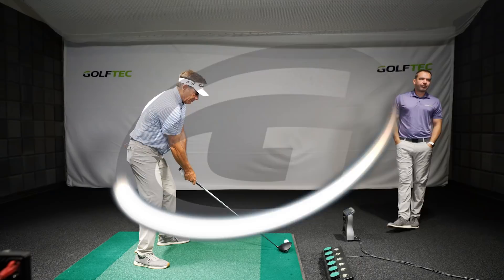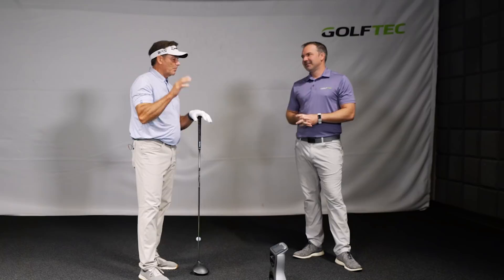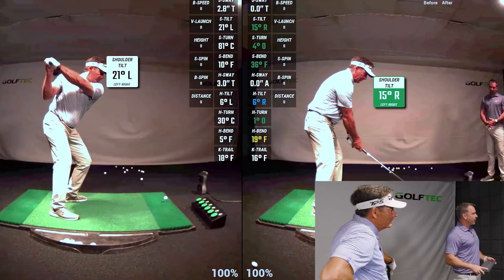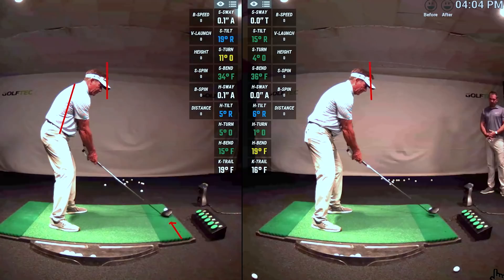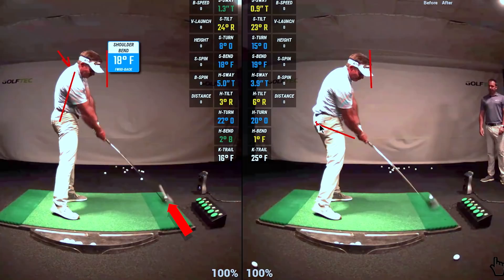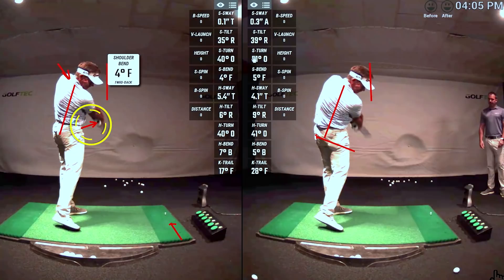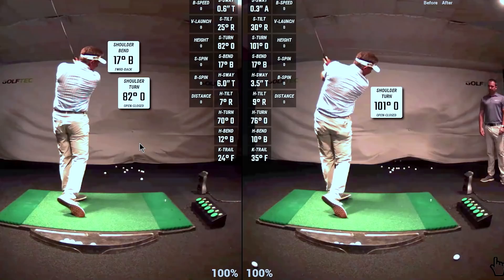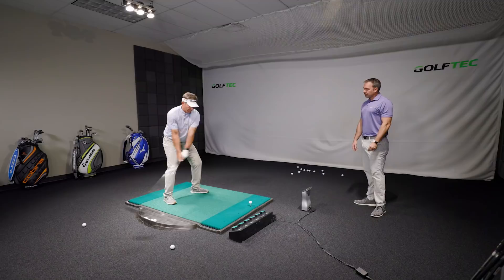Unbelievable Transformation: See a 2-Time PGA Tour Winner Take His Driver Swing to the Next Level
2-Time PGA Tour Winner Keith Clearwater stops by GOLFTEC Headquarters for a Driver Swing Lesson.

Keith refines his driver swing after an hour on our OPTIMOTION Technology to add more consistency off the tee box.

If you're looking to improve your own driver swing, pay close attention to how he adjusts his posture and follow-through in this video.